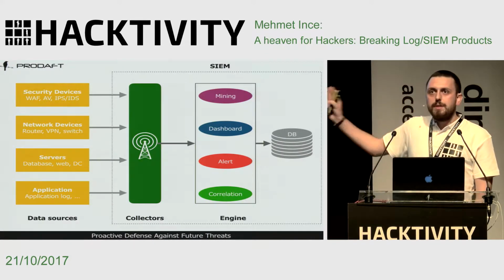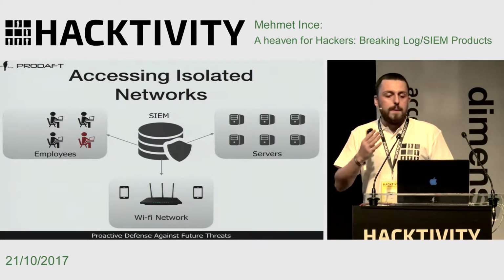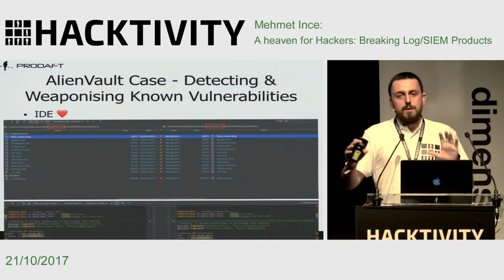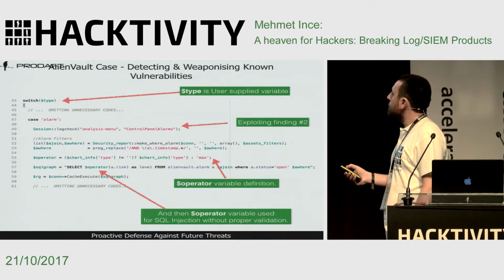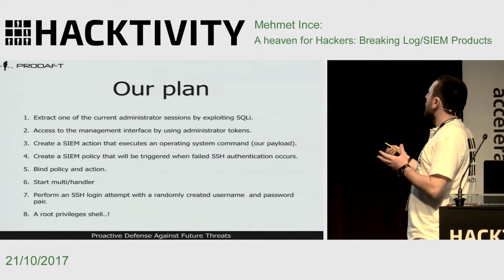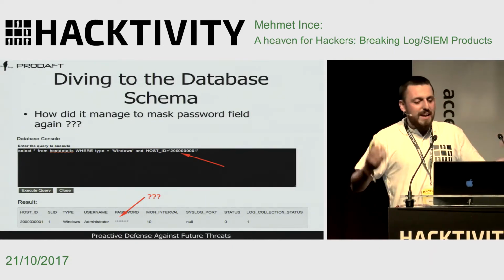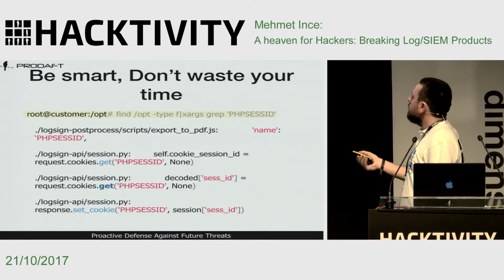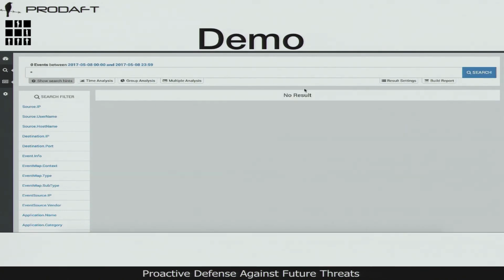Hacktivity 2017 | Mehmet Ince - A heaven for Hackers Breaking Log & SIEM Products